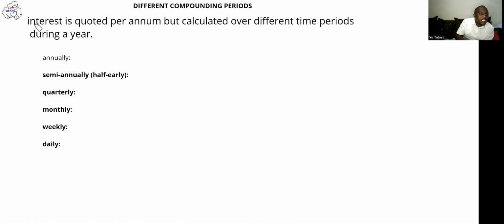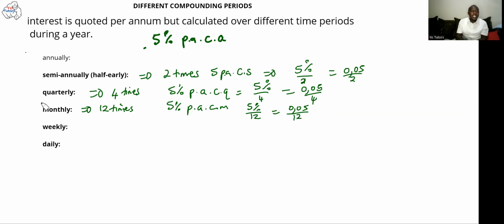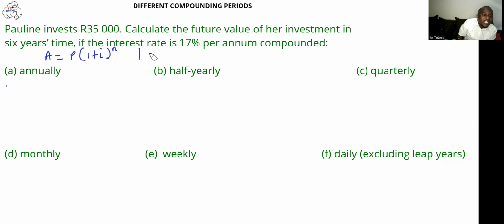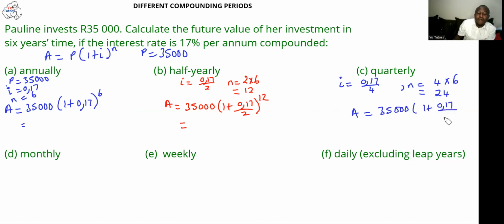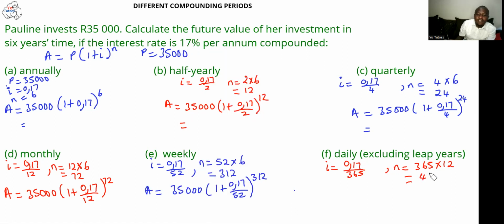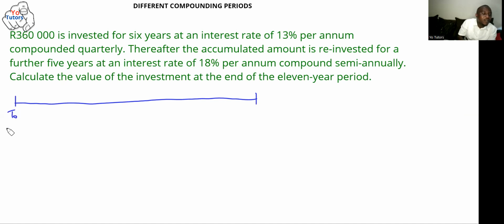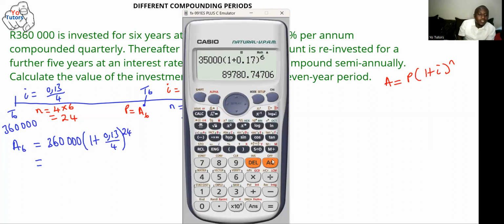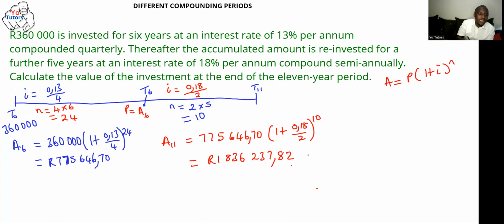Different compounding periods "Grade 11 Finance Lsn3"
This video shows how interest rate quoted per year with different compounding periods "eg 5% per annum compounded monthly" is applied in compound interest formulas and how it affects "n" the period of the loan.